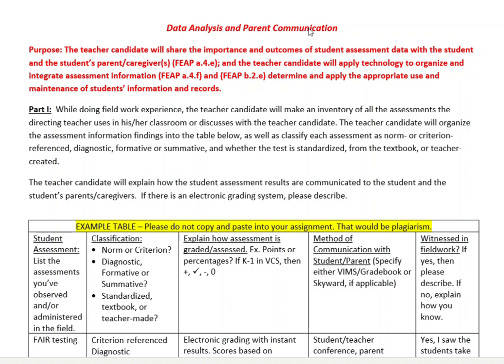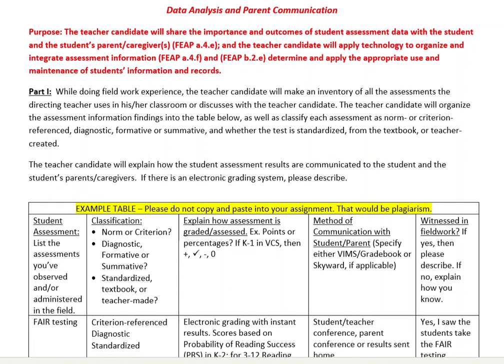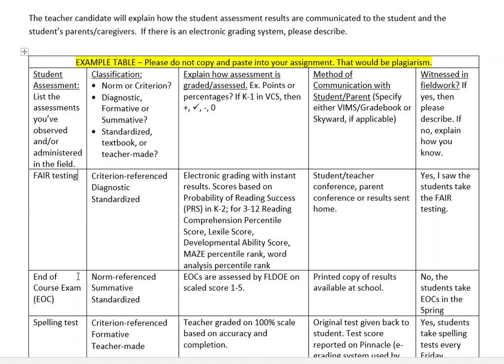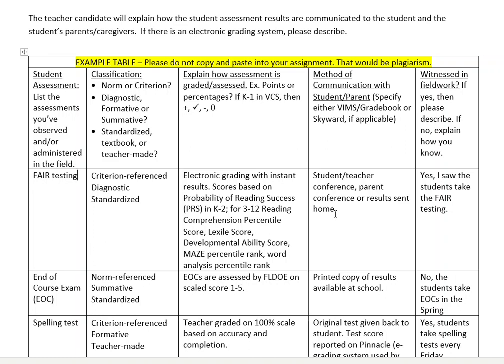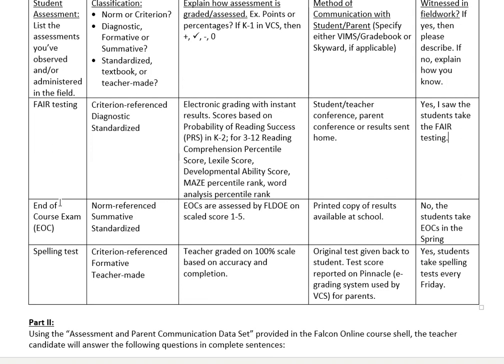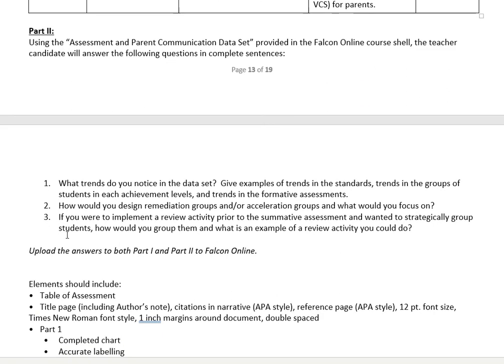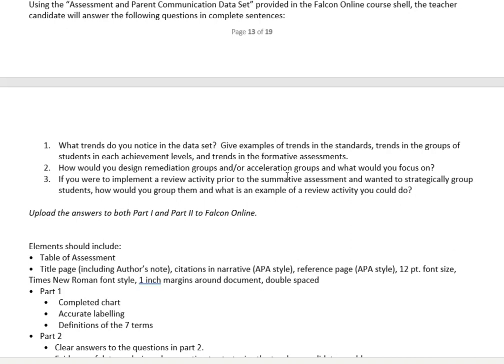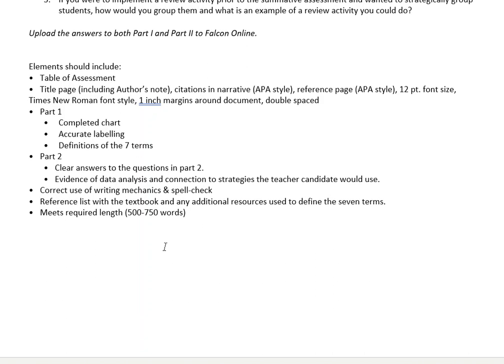Data Analysis and Parent Communication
Instructional video for Data Analysis and Parent Communication assignment in the Classroom Assessment course at DSC